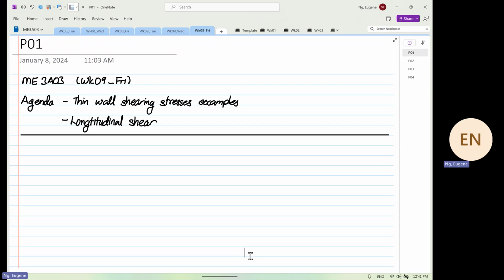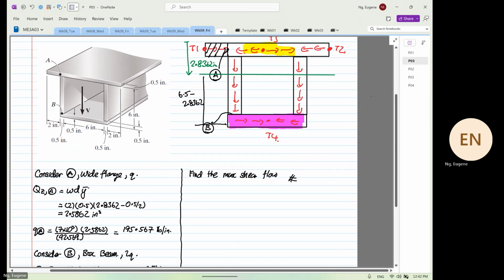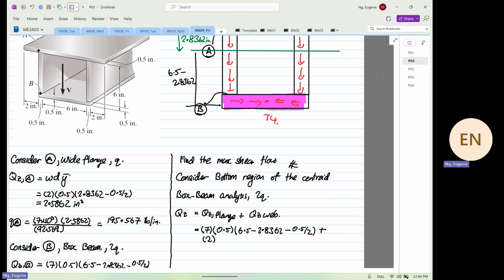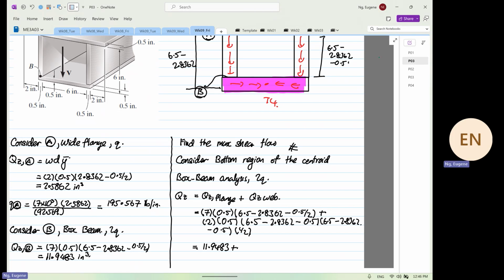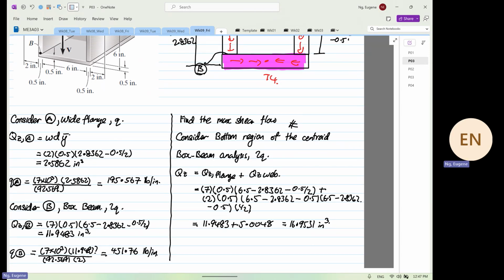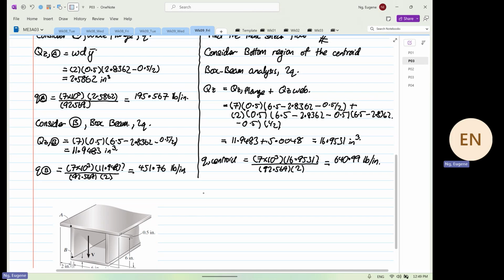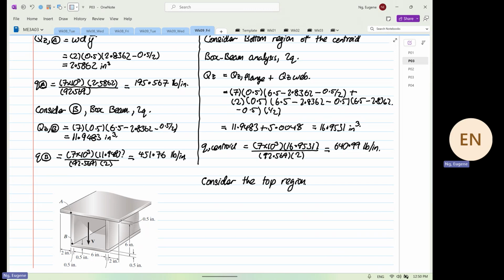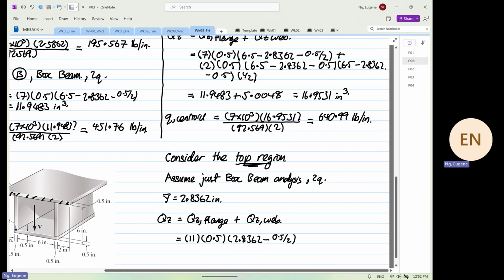Wk09 Fri P01